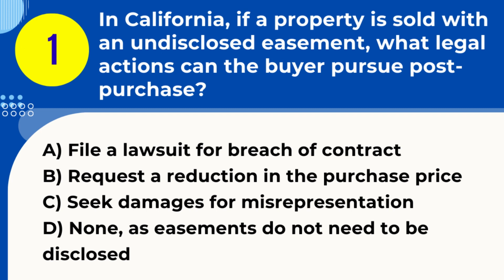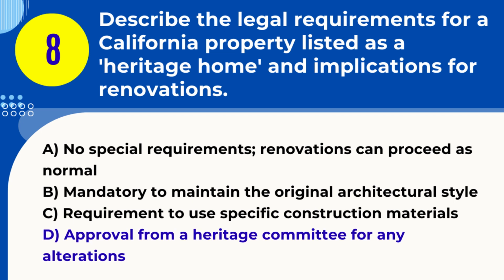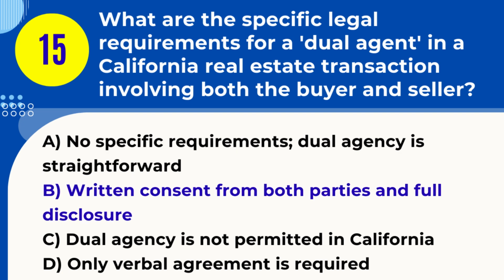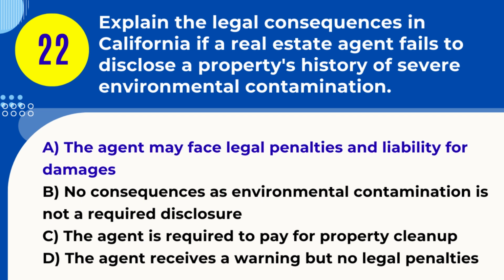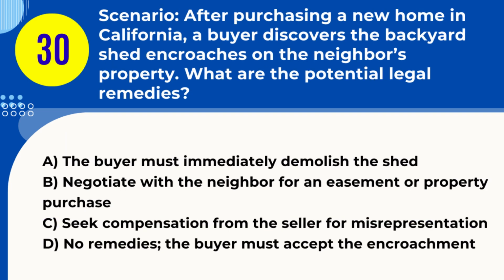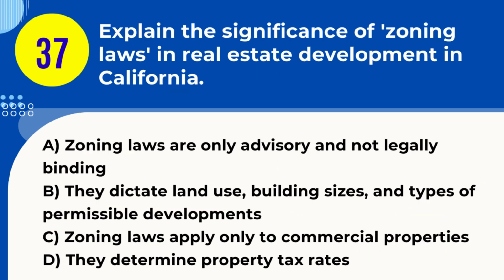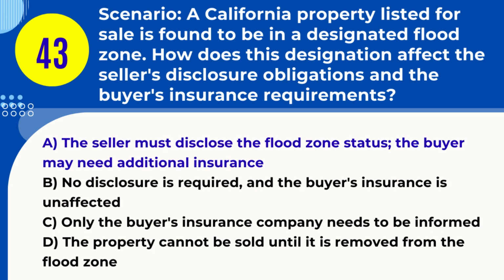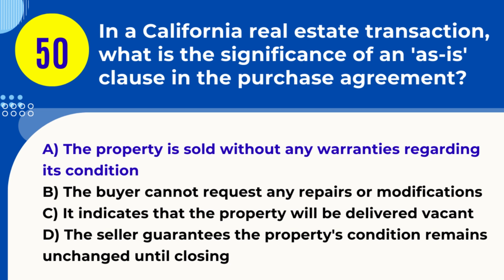California Real Estate Prep Exam (50 Tricky Questions)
Elevate your preparation for the California Real Estate Exam with our in-depth video, "California Real Estate Prep Exam (50 Tricky Questions)." This guide is strategically crafted to tackle the most challenging questions, helping you navigate through the complexities of the California Real Estate Exam.

Perfect for both aspiring agents and those gearing up for the California Real Estate Broker Exam 2024, this video covers 50 tricky questions that will test your understanding of California-specific real estate regulations and general practices. These questions are formulated to push your problem-solving skills and enhance your readiness for the most demanding scenarios in the exam.

Our video is an indispensable resource for anyone aiming to excel in the Real Estate License Exam California. Engaging with these challenging questions, you'll not only deepen your knowledge but also build the confidence to effectively tackle the exam.

Prepare to dive into our comprehensive explanations and answers, meticulously put together to guide you through the nuances of real estate in California. If our video aids in your exam preparation and enhances your test-taking skills, please give it a thumbs up, share with fellow real estate professionals, and subscribe for more insightful and rigorous content.